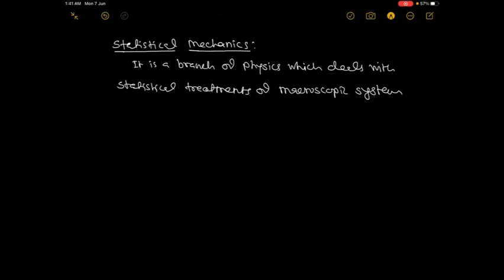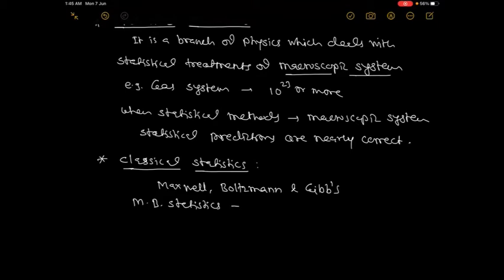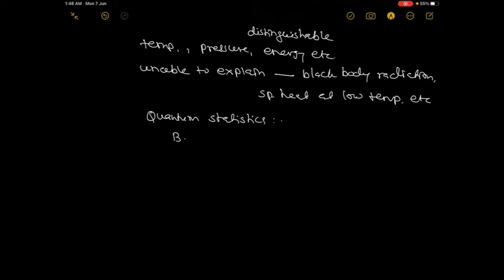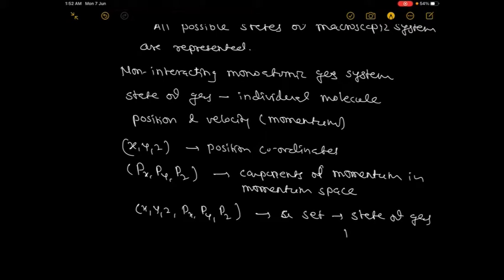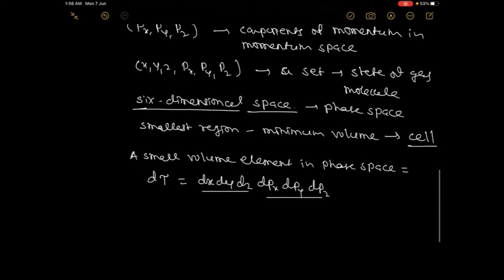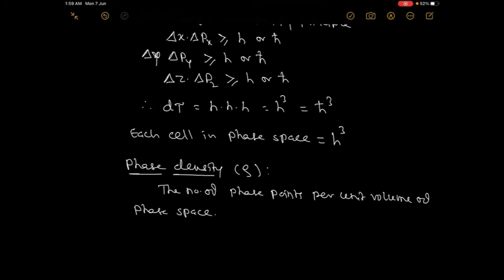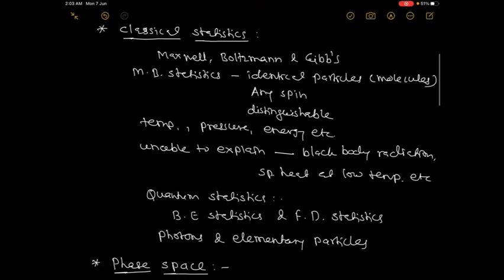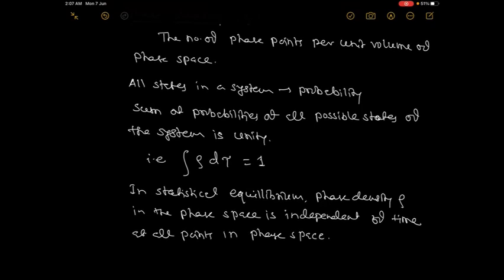Classical Statistics: Phase Space